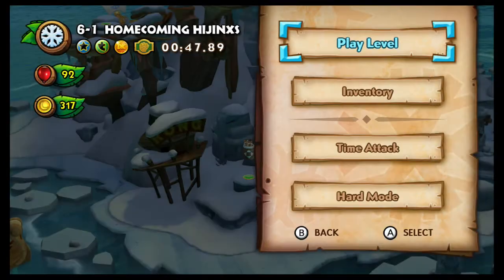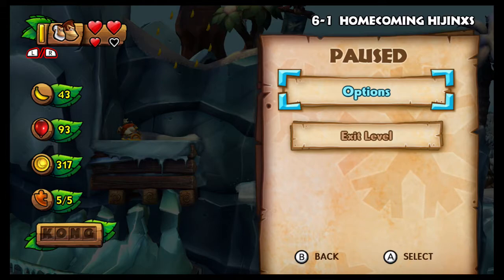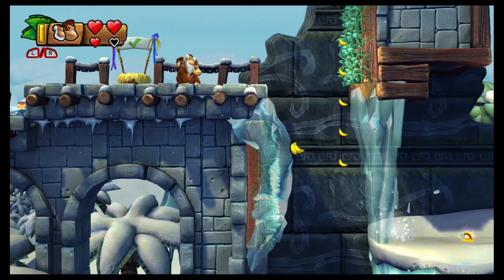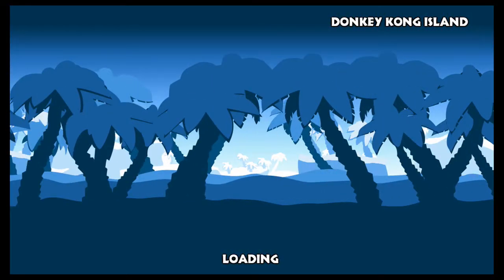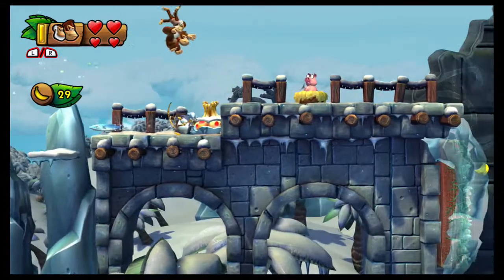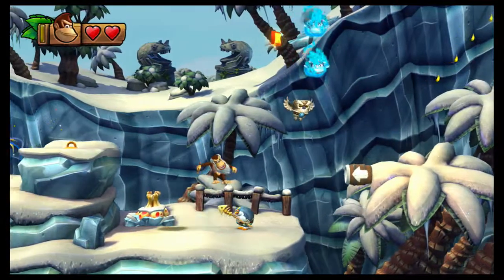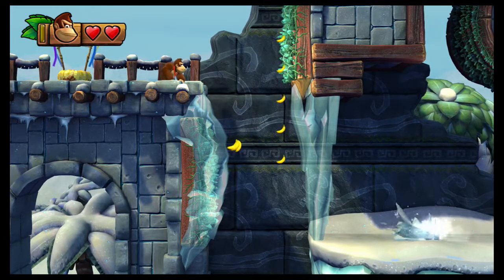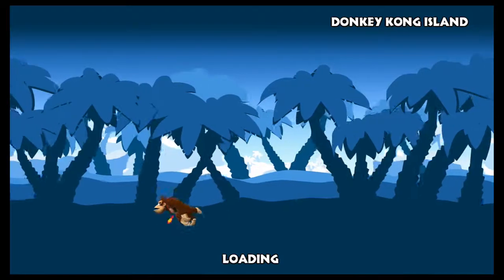6-1 Homecoming Hijinxs Any% Tutorial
Tutorial for the any% route of 6-1. Very short and very difficult level, dying isn't bad if you get the ending backup first try.